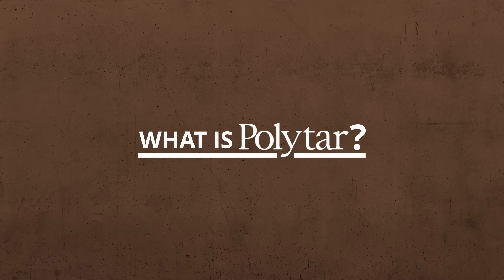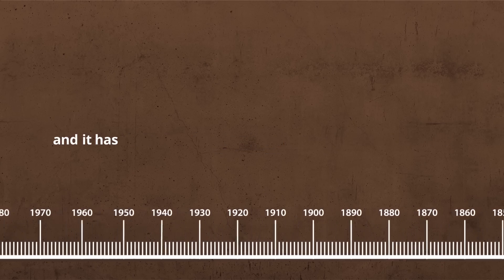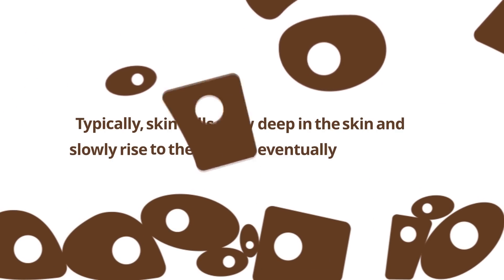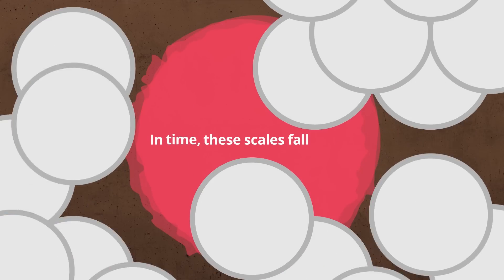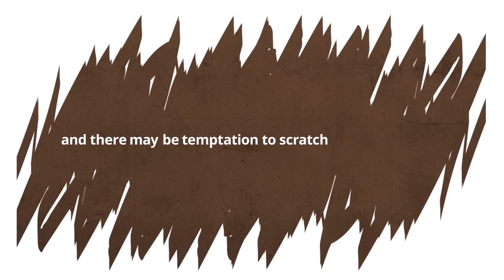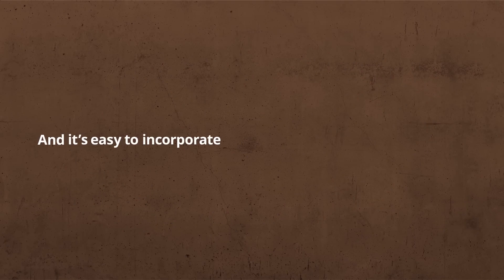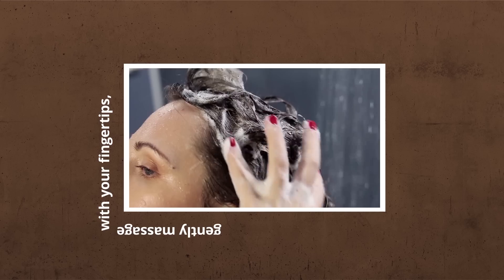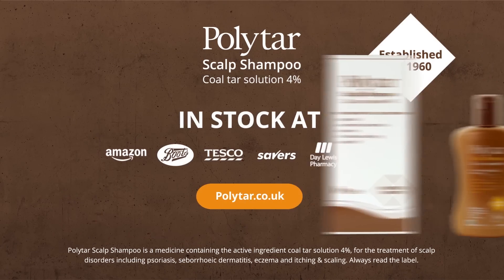Polytar | What is Polytar?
Polytar medicated shampoo contains the active ingredient coal tar - a dark oil with anti-inflammatory, antibacterial and anti-itch properties. Coal tar was first used for medicinal purposes during the 1800s and it has been used to treat scalp conditions like psoriasis for over 100 years. Watch our animation to find out the science behind how Polytar works and how you could incorporate it into your scalp care routine.

Polytar Scalp Shampoo Coal Tar solution 4% for the treatment of scalp disorders including psoriasis, seborrhoeic dermatitis, eczema and itching & scaling. Always read the label.